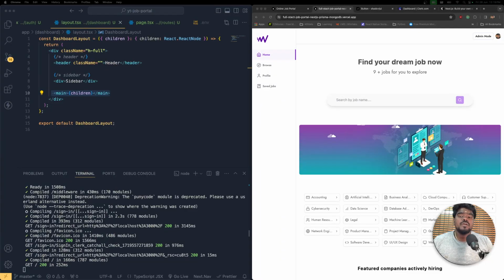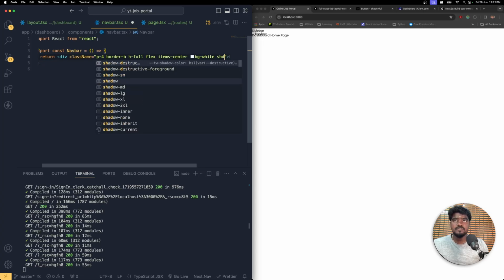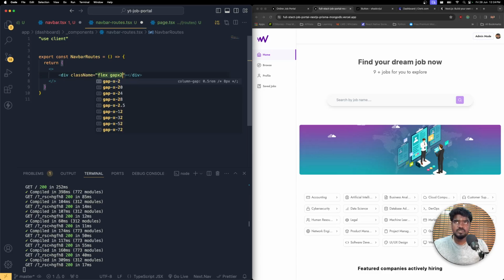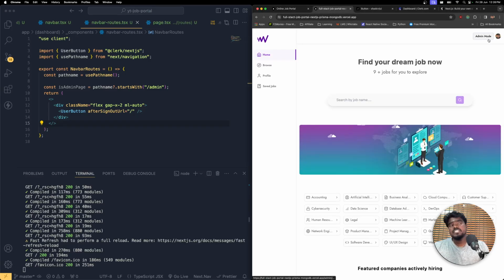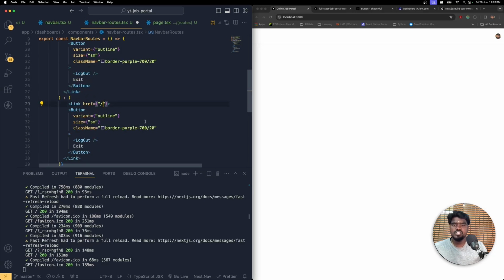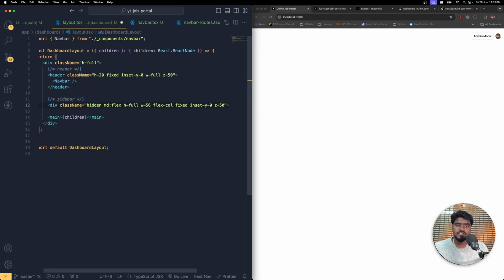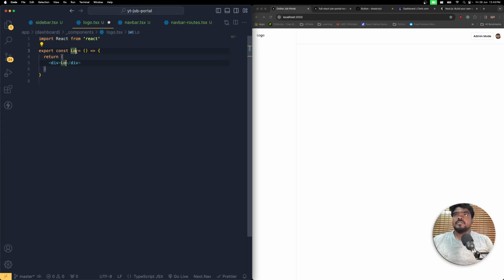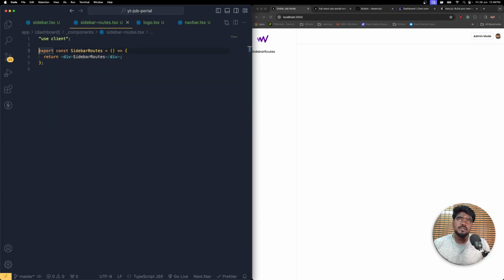🖼️ Full-Stack Online Job Portal Application Part 5 – Header Customization with Dynamic Navigation 🌐✨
🔥 In Part 5 of our Full-Stack Online Job Portal Application Training, we focus on building and customizing the Header (Navbar) of your application. This includes implementing dynamic links based on authentication status and user roles, ensuring a clean, intuitive navigation experience for both job seekers and employers.

✅ What you’ll learn in this video:
✔️ Designing a responsive and modern Header component
✔️ Integrating Clerk to display dynamic nav options (SignedIn/SignedOut)
✔️ Showing different nav items based on user roles (Employer vs Job Seeker)
✔️ Adding navigation links: Home, Jobs, Dashboard, Login, Sign Up, etc.
✔️ Using NavLink for active link styling with React Router
✔️ Implementing a mobile-friendly hamburger menu (optional)
✔️ Displaying user profile and sign-out button with Clerk
✔️ Applying consistent styling with CSS modules or Tailwind CSS

💡 Why Custom Header Matters:
🔹 Provides clear navigation and improves user experience
🔹 Adapts to the current user's role and login state
🔹 Creates a professional and polished look for your job portal
🔹 Encourages engagement with the app’s core features